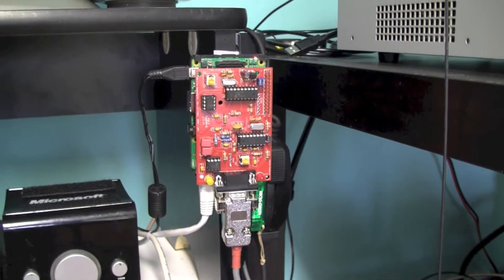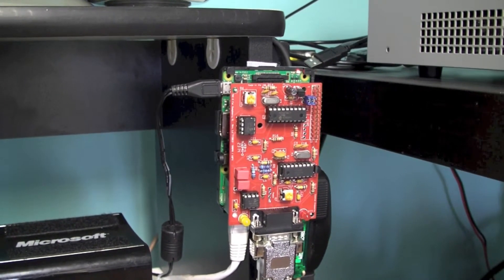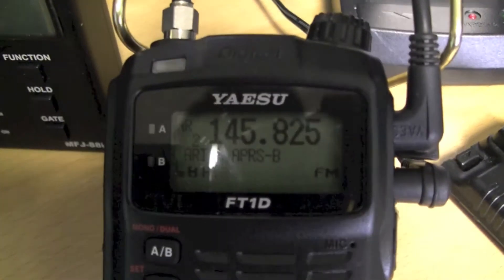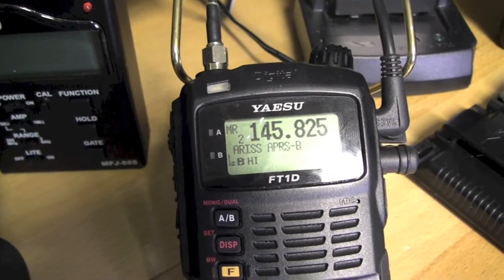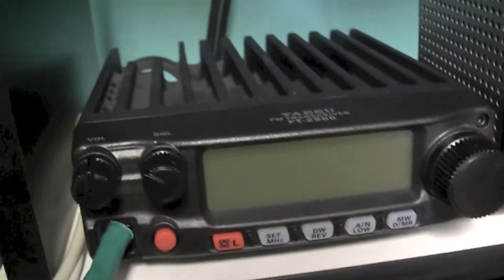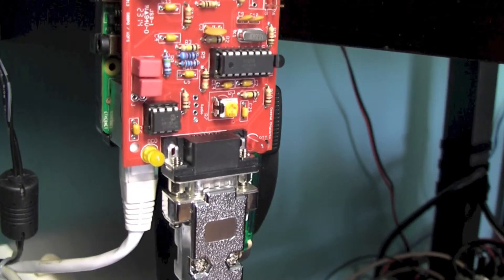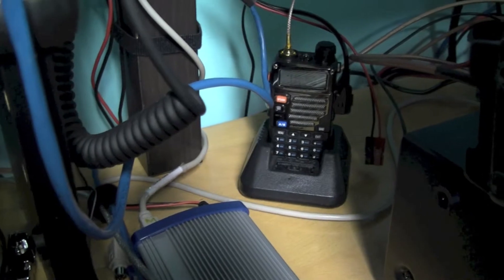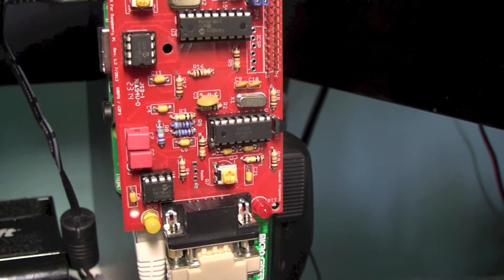N0AGI - ARISS i/sGate - PART 1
A multi-part video series walking thru the N0AGI APRS i/sGate for the International Space Station ARISS.

The Part 1 of the series covers the hardware overview.  The Part 2 of the series covers the software and the configuration.  Part 3 will cover the whole setup in action

I will post the wiring diagrams, PPT decks and PDFs once all three parts are published

thanks
73, N0AGI